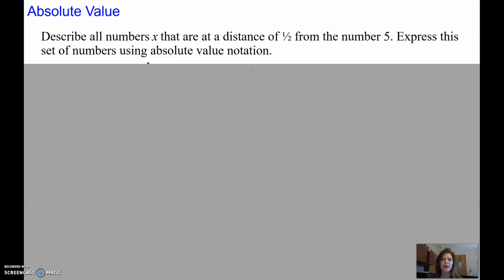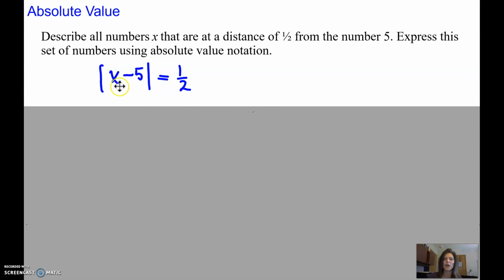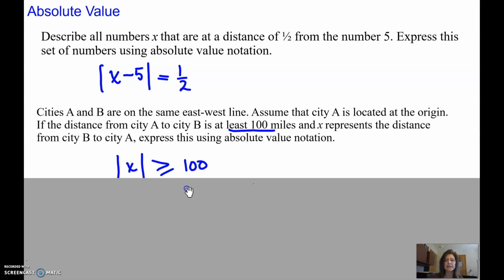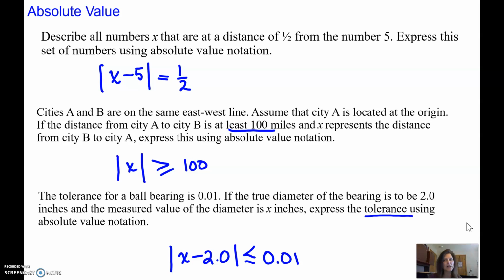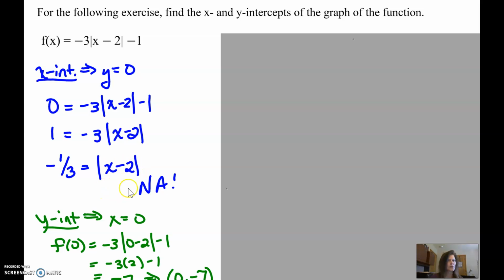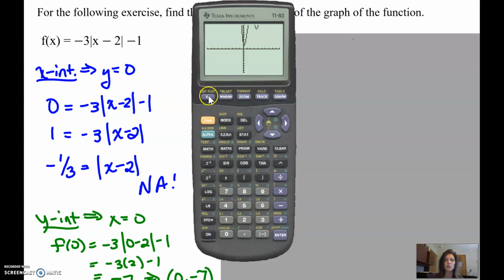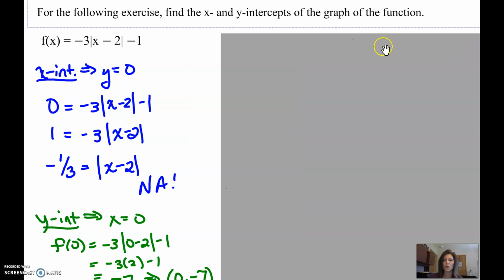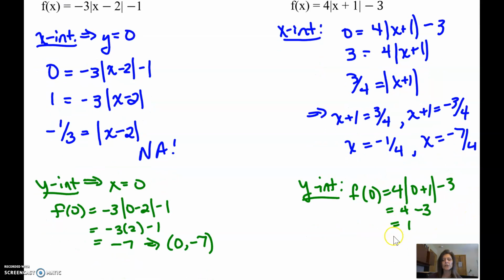Absolute Value - Expressions and Intercepts